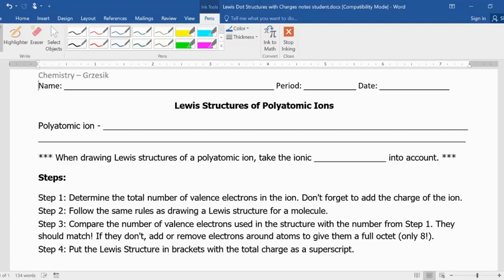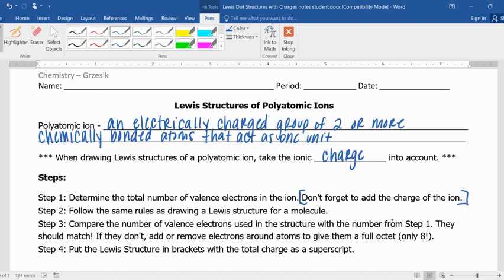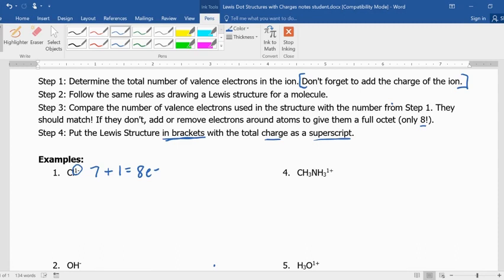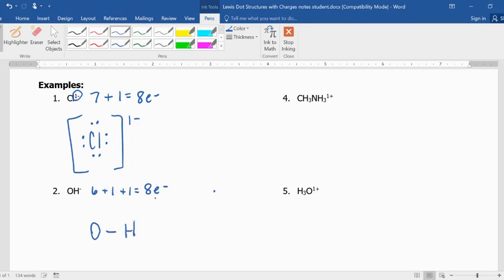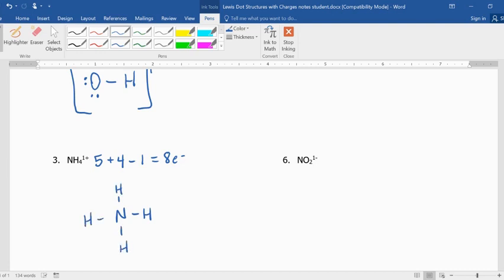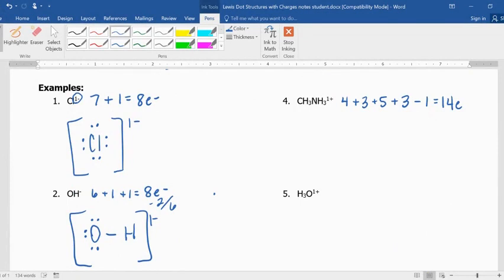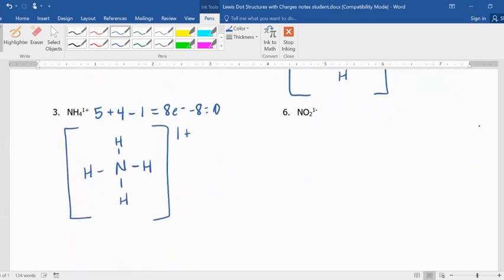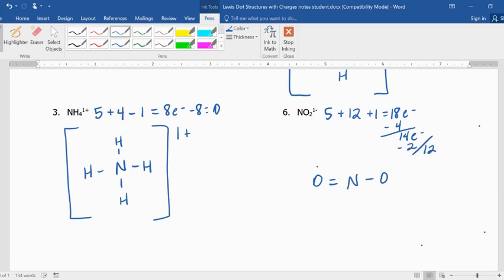Lewis Structure of Ions Notes